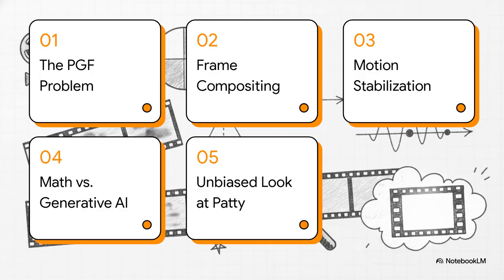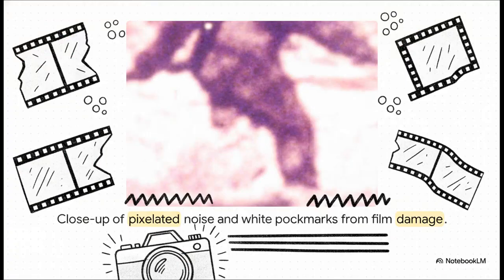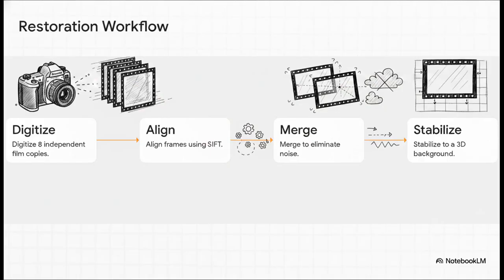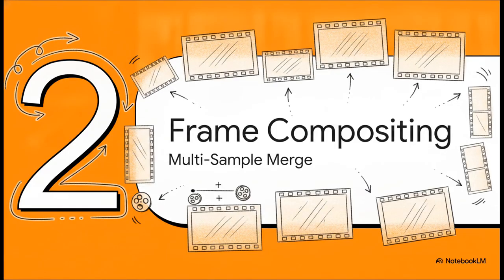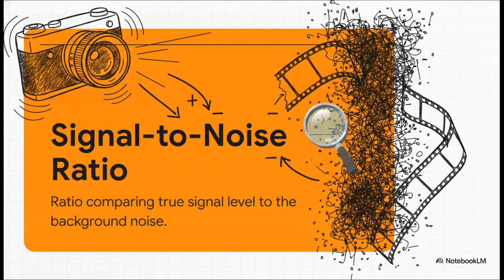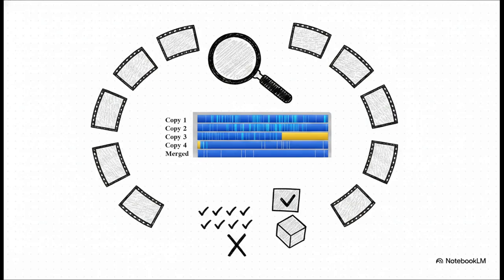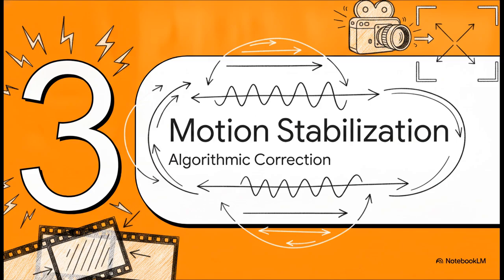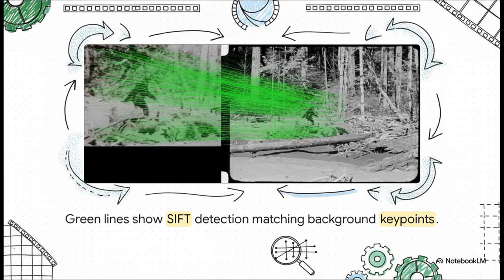Ep2 AI Just RESTORED the Patterson-Gimlin Bigfoot Film Shocking New Details Revealed!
Ep2   AI Just RESTORED the Patterson-Gimlin Bigfoot Film — Shocking New Details Revealed! (The Proof Is Out There)"
Description:
For over 54 years, the legendary Patterson-Gimlin film has stood as the most iconic piece of evidence in the search for Bigfoot. Now, breakthrough AI restoration technology brings the footage into stunning new clarity — revealing details of the mysterious figure known as "Patty" like never before.
In this episode, Tony Harris and a panel of top cryptozoology experts break down the newly restored film frame by frame, comparing it against recent Sasquatch sightings to determine whether this could finally settle one of the biggest mysteries in cryptozoology. Is this proof that Bigfoot is real — or does the enhanced footage reveal something else entirely?
📺 Part of "The Proof Is Out There" series
🦍 Bigfoot | Sasquatch | AI Video Restoration | Cryptozoology